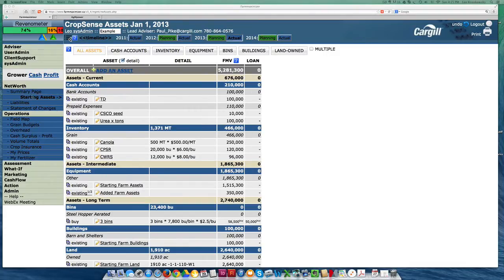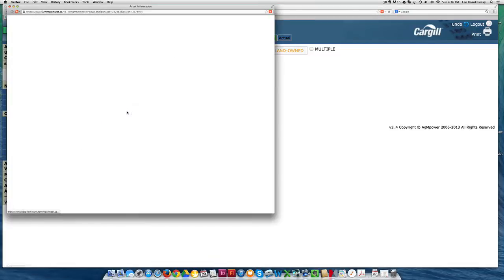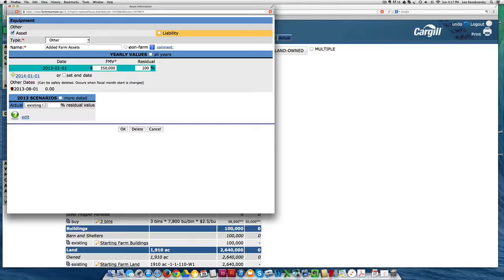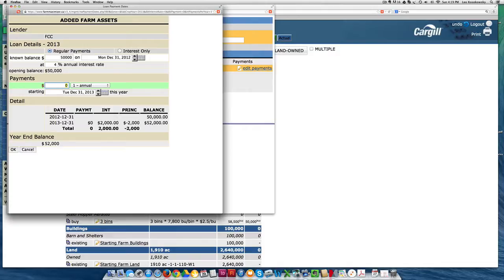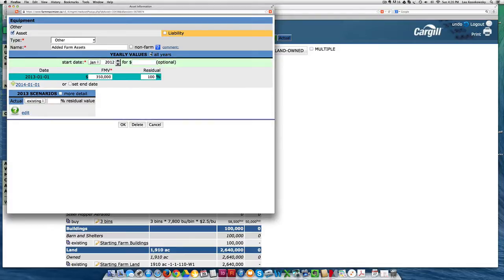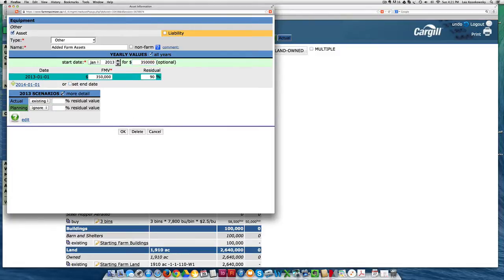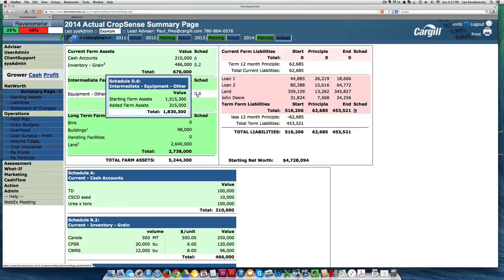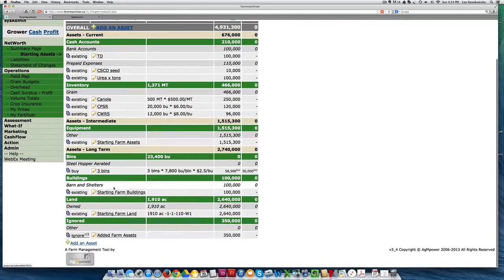FarmMaximizer Starting Assets Training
5:21 video on How to use the Net Worth module of FarmMaximizer.  This video is on Starting Assets.